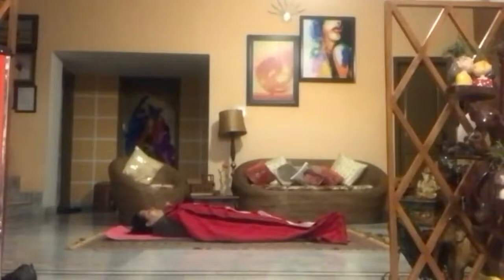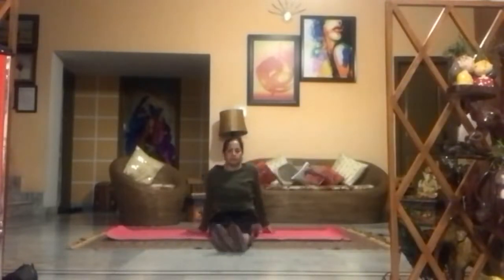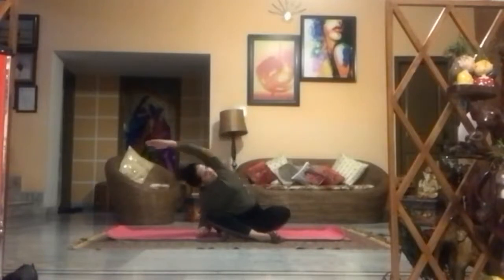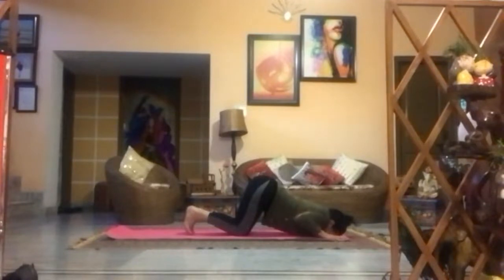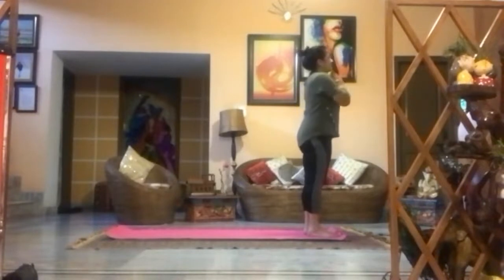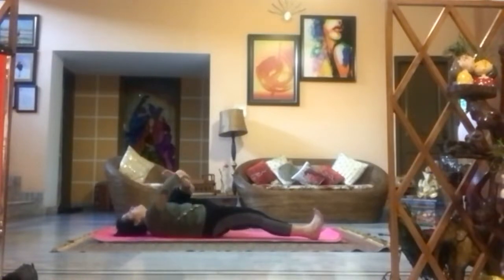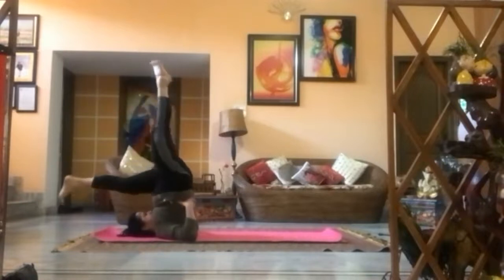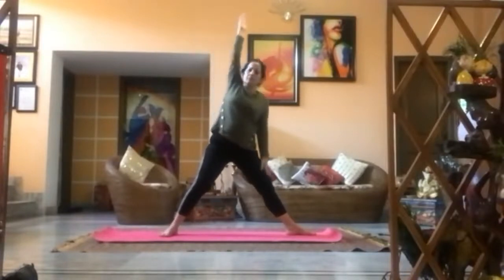Sivananda Yogaworld online Class 14 12 2021